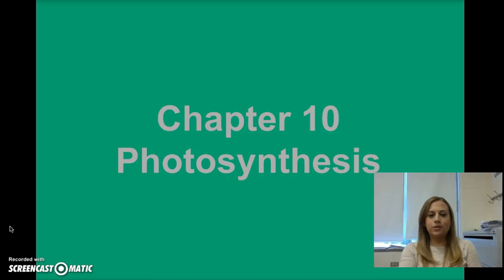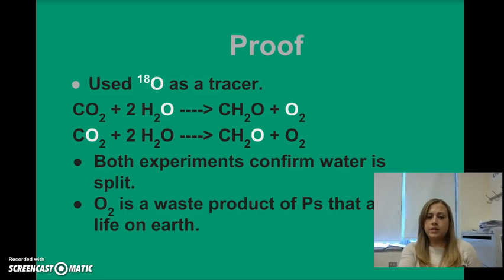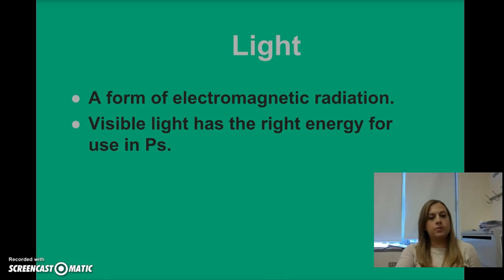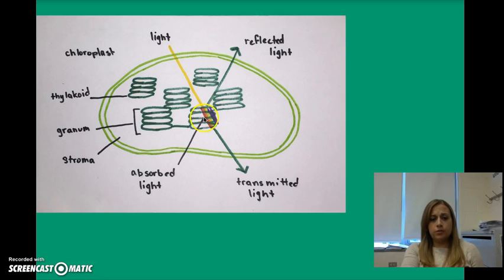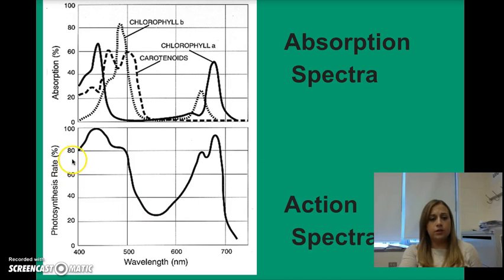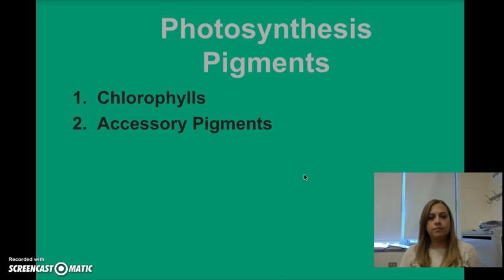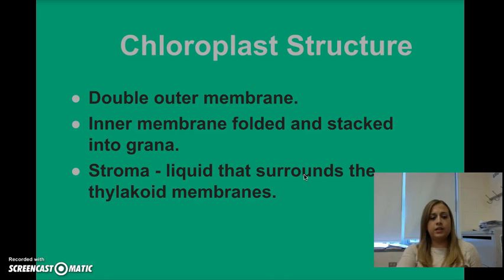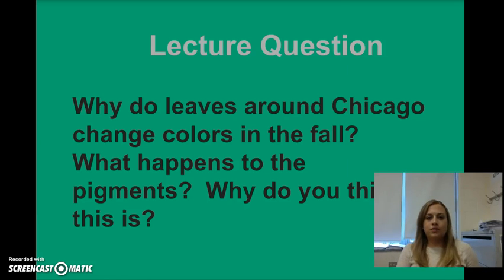AP Bio 17 Photosynthesis Part 1